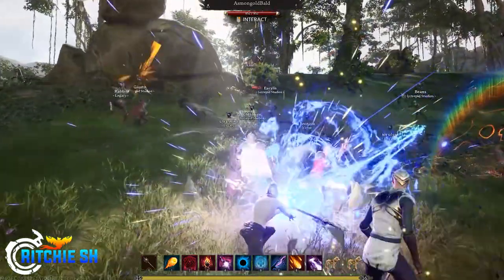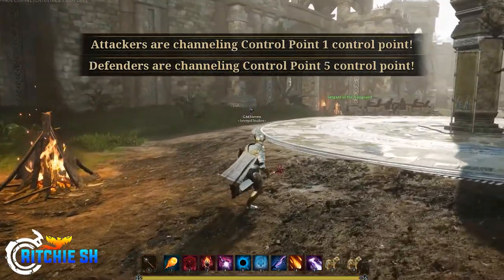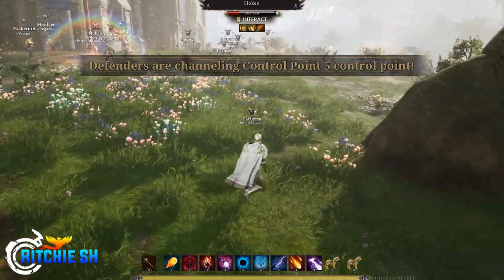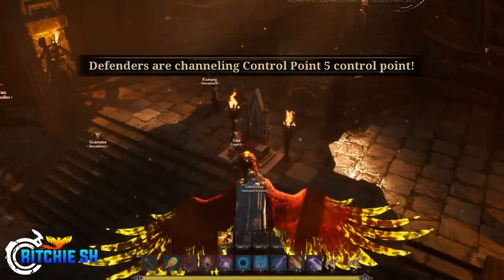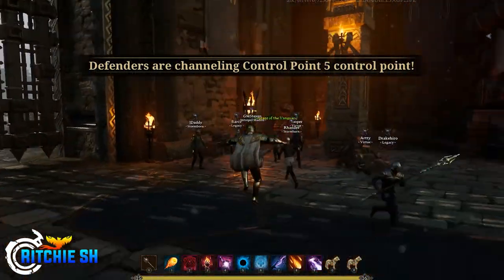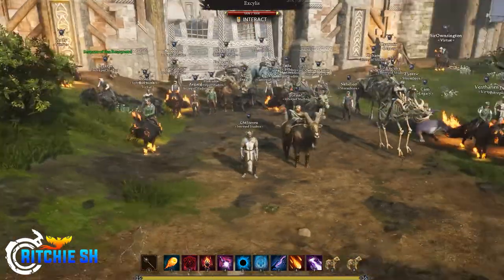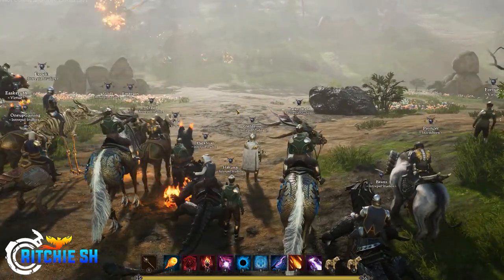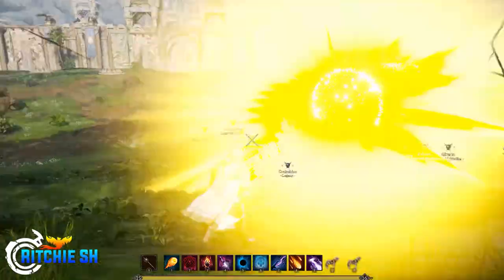Ashes of Creation MMORPG - PLAYING CASTLE SIEGE | My Alpha 1 Adventures Ep. 3